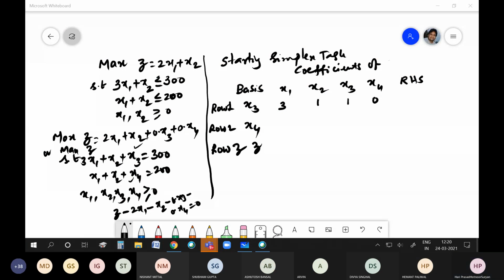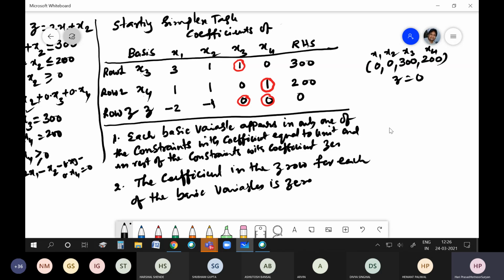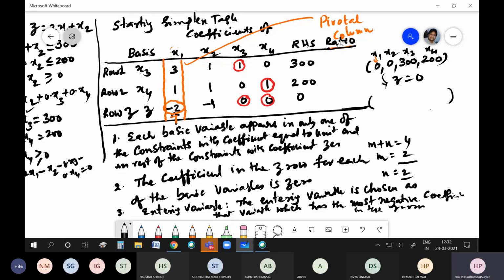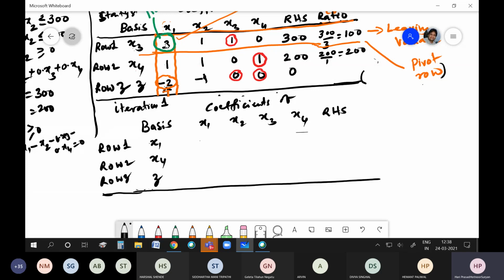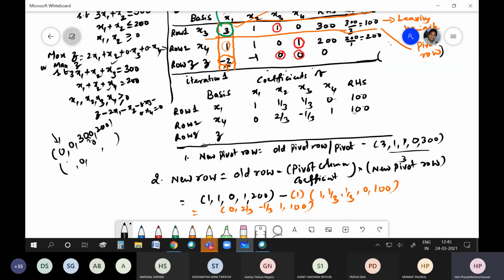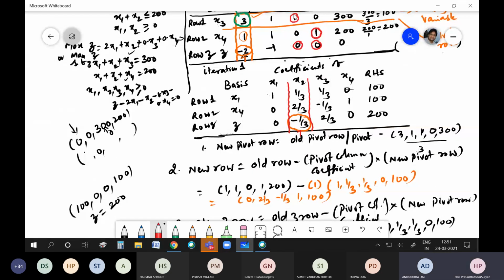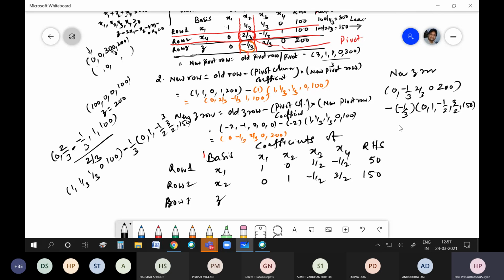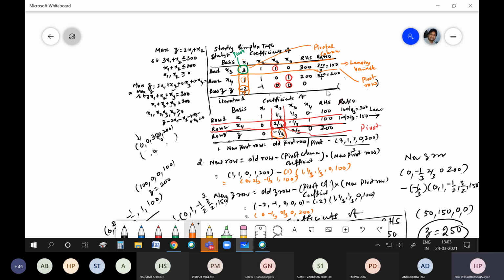10 System Analysis 24 3 21